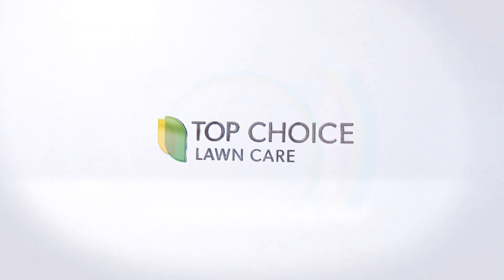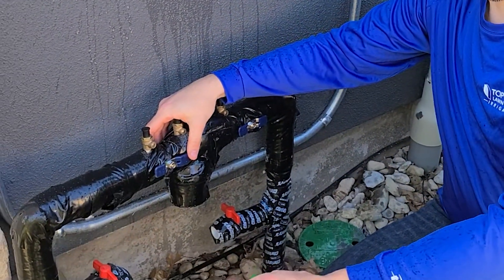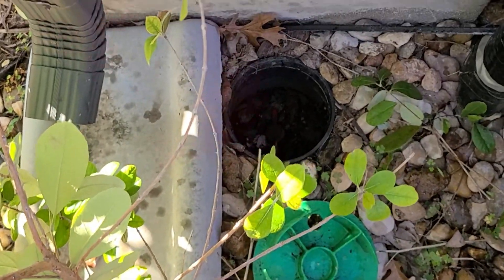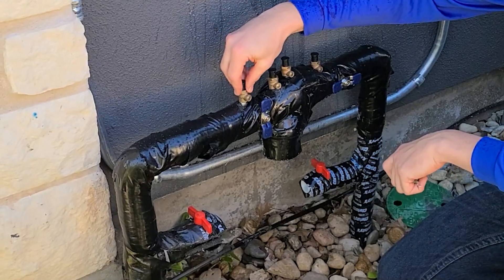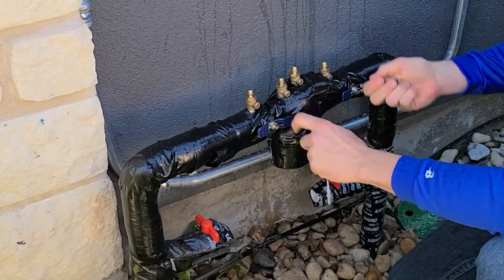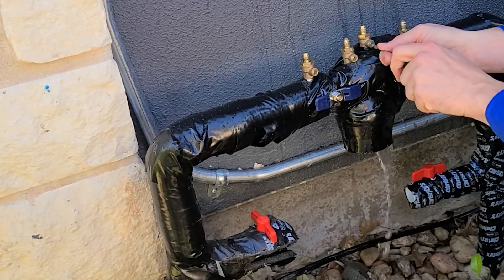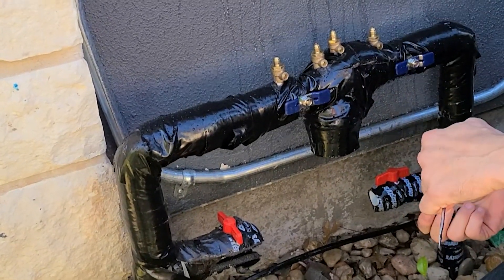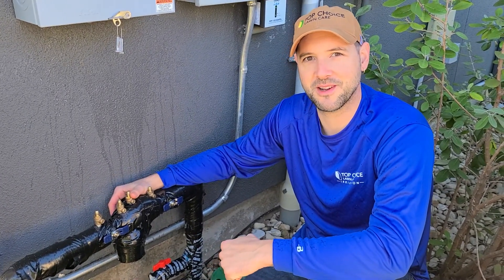How to Winterize Your RPZ Backflow Device!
Watch and learn the simple steps needed to winterize your RPZ backflow device. These steps will help your system last and will save you a bunch of money in the future.